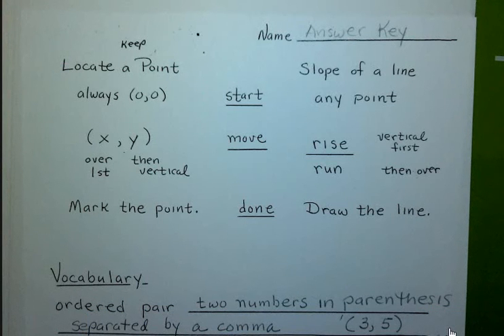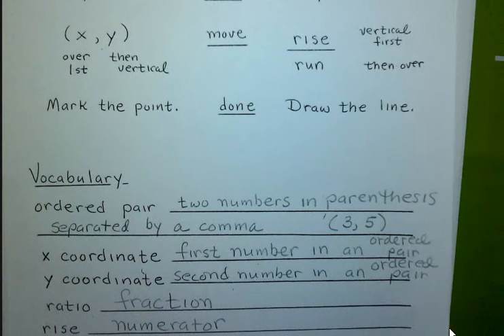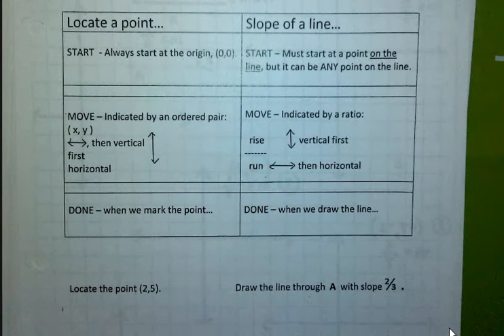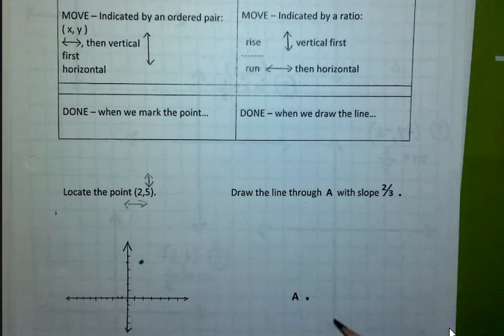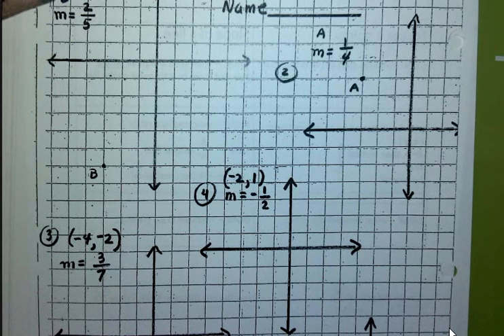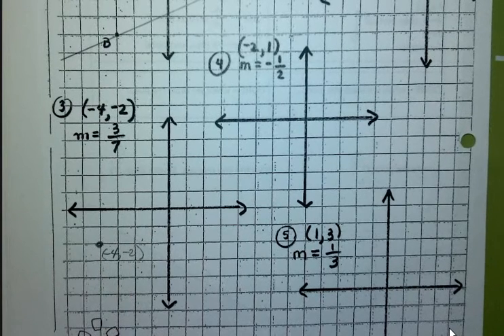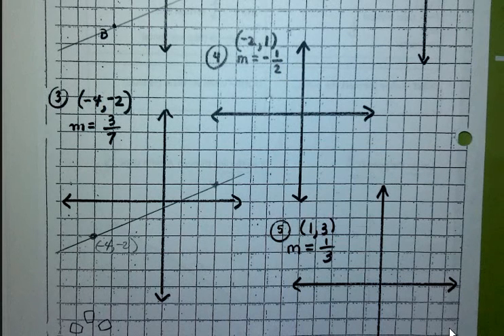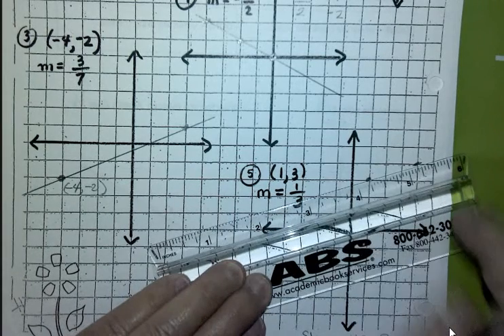SlopePractice1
VIDEO 3              Guided practice to fill in worksheets,